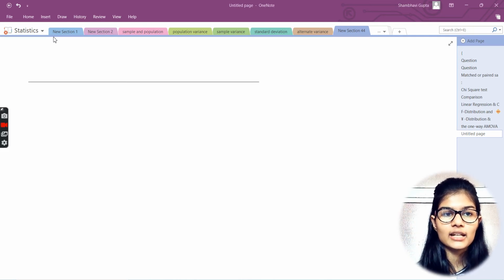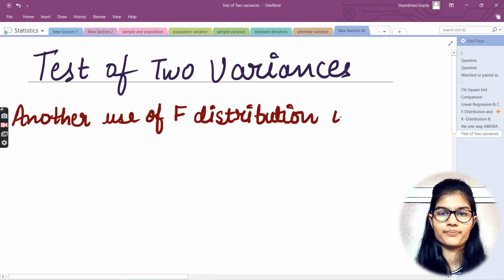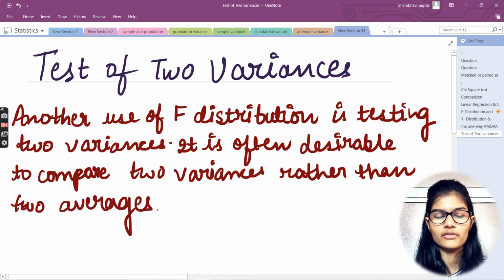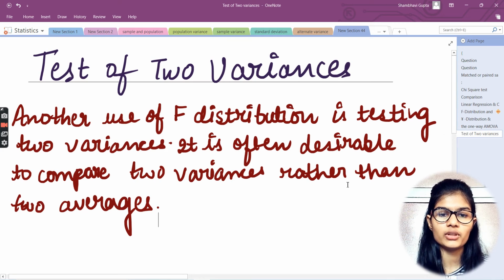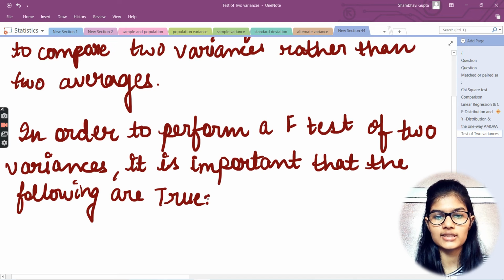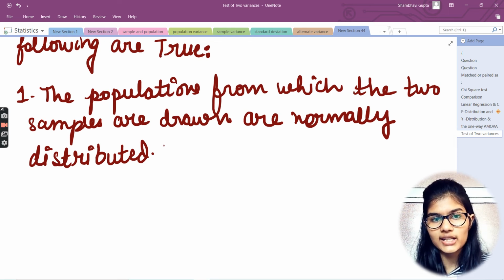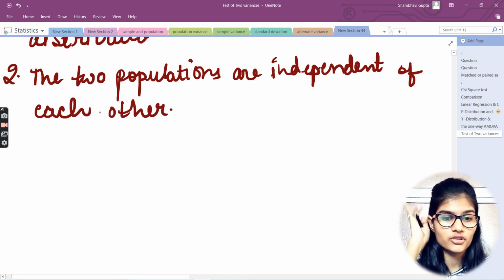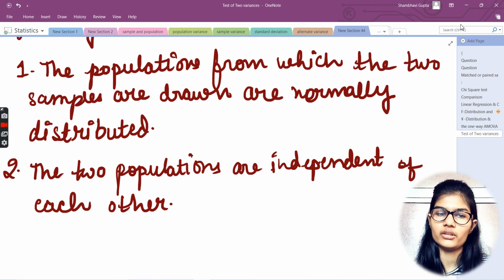Statistics for Data Science EP:104 | Test of two variance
Hello everyone ,

In this video I have discussed  about the test of two variances

1. IT professionals looking for a career switch into data science and analytics
2. Software developers looking for a career switch into data science and analytics
3. Professionals working in data and business analytics
4. Graduates looking to build a career in analytics and data science
5. Anyone with a genuine interest in the data science field
6. Experienced professionals who would like to harness data science in their fields

Tags used :

data science
statistics tutorial for data science
statistics